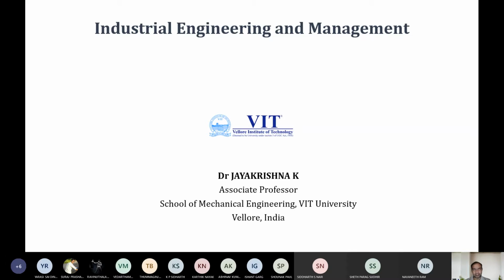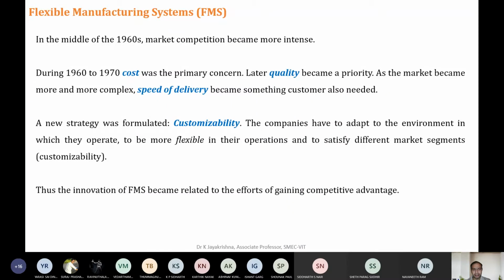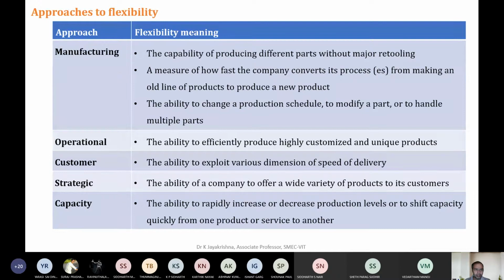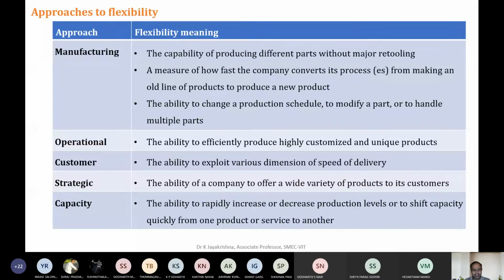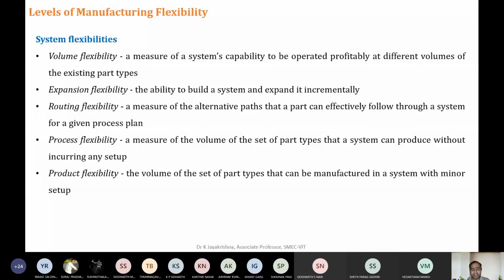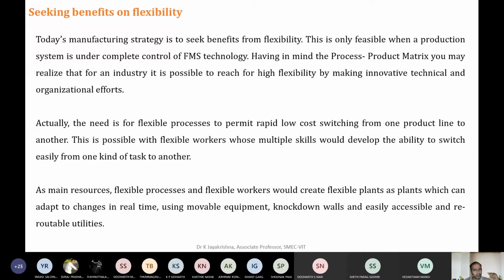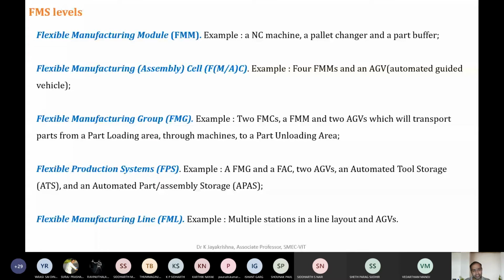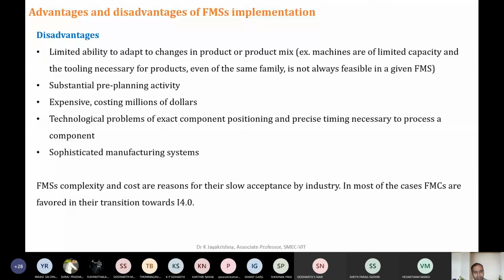Flexible Manufacturing System